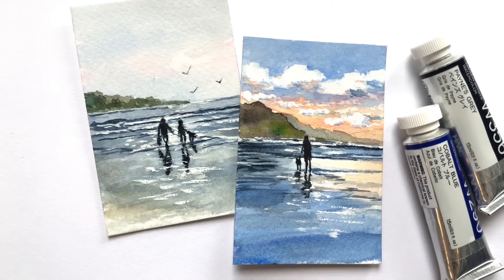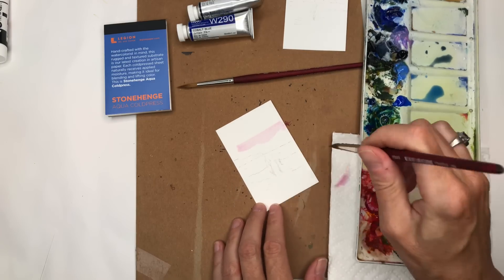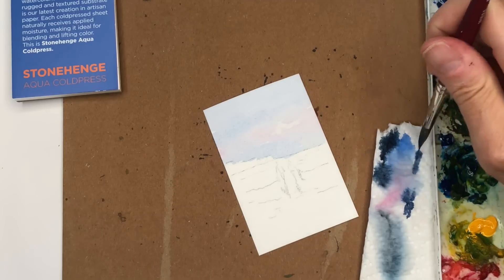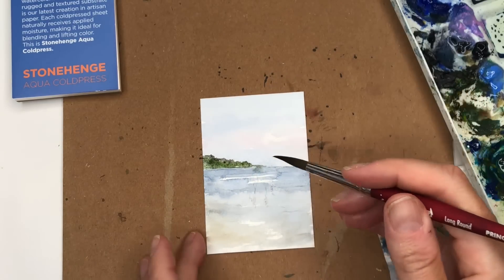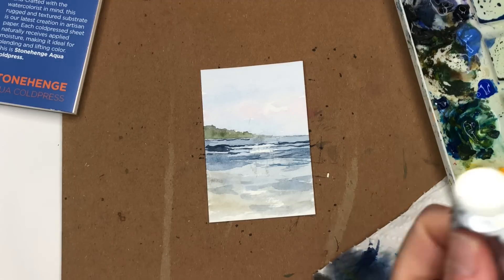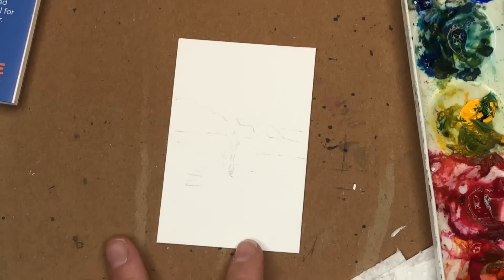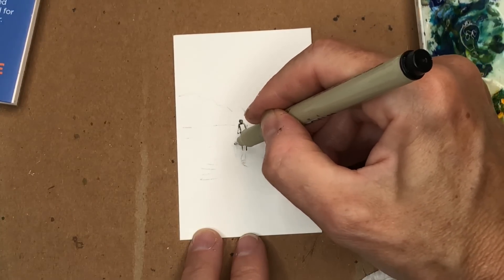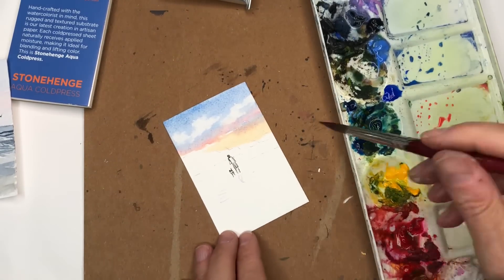Mini Watercolor Sunset paintings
Supplies:
holbein watercolor: Paynes gray, cobalt blue, ultramarine blue, cadmium yellow deep , opera,
Holbein gouache: white
Princeton no 6&8 long round velvet touch series brush

Ellen